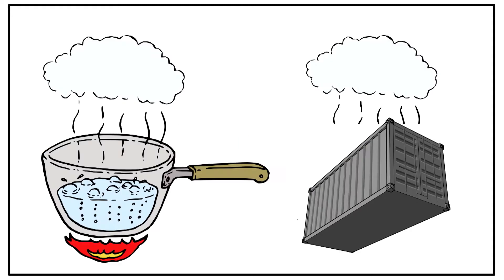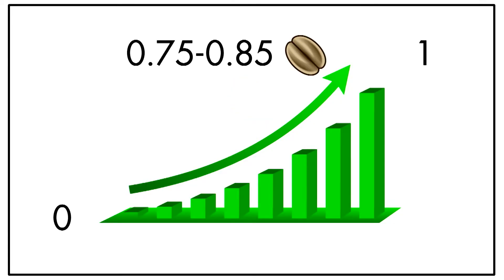Mike Strumpf on Coffee Quality and Water Activity | Re:co Symposium Seattle 2017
Mike Strumpf is a Licensed Q Grader, SCA Specialized Instructor, SCA
Competitions Committee Member, Cup Tasters Pathway Committee Member,
WCE Representative, and Head Judge for the World Barista Championship. He has
spoken at Sensory Summit and Tamper Tantrum and has taught SCA classes on
numerous occasions. A right-handed native of California, Mike immerses himself
in Canadian pop music and squash when not chasing after his three dogs.